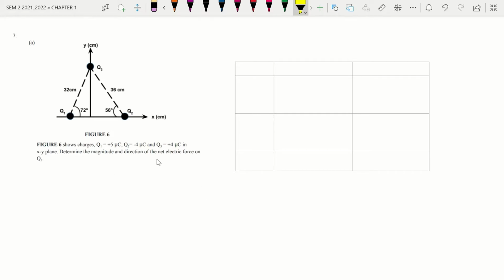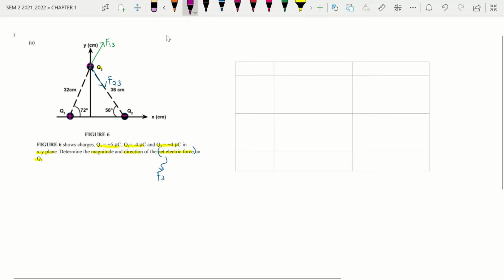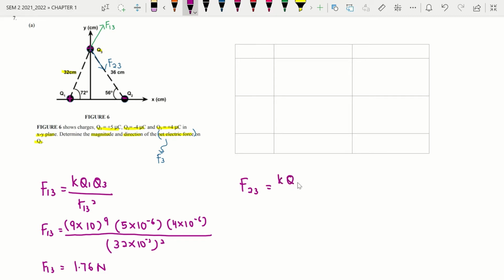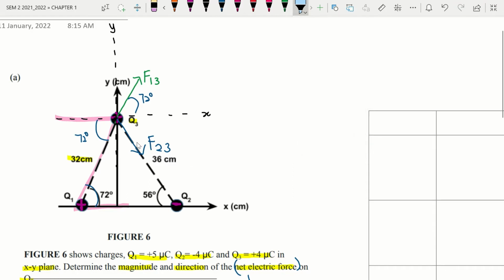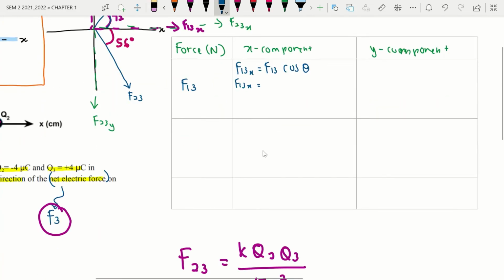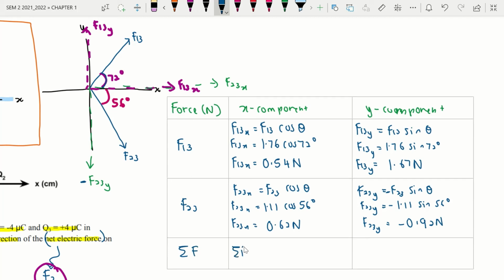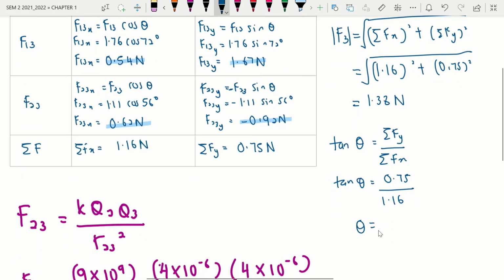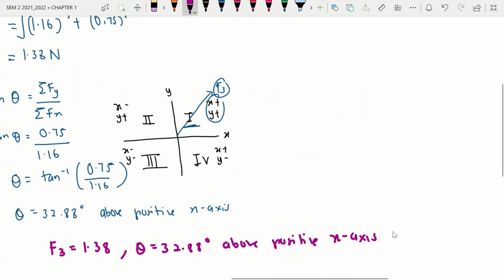Question 7a), Tutorial C1